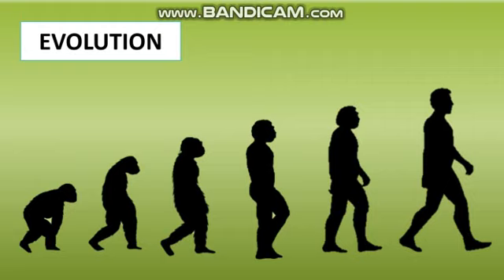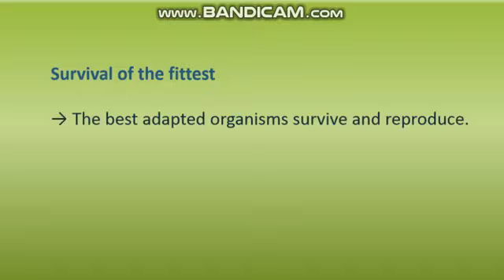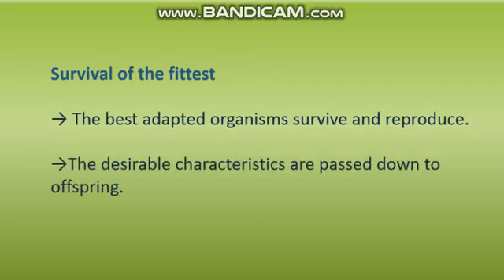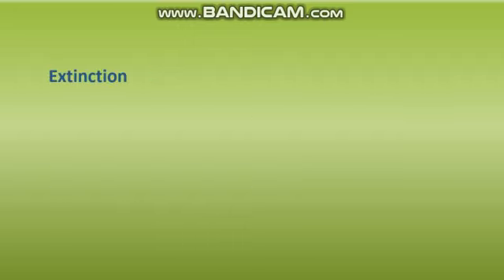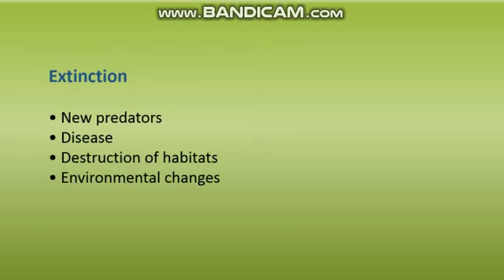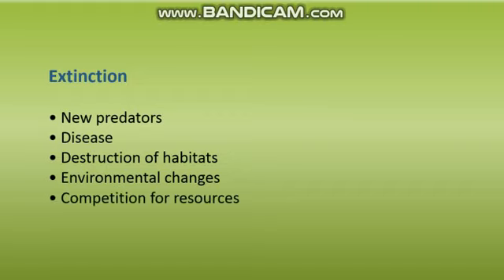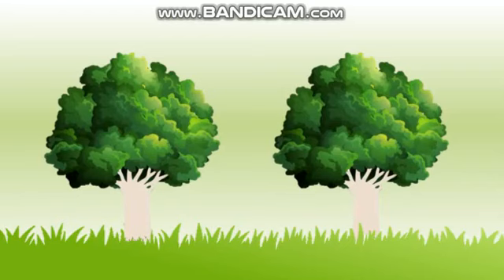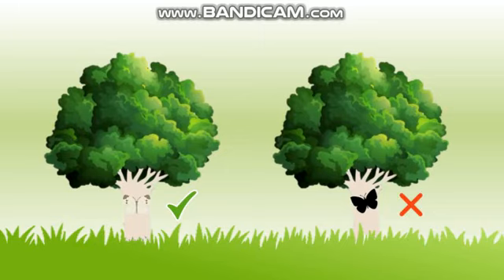The Evolutionary Process | The theory of evolution & natural selection | with examples